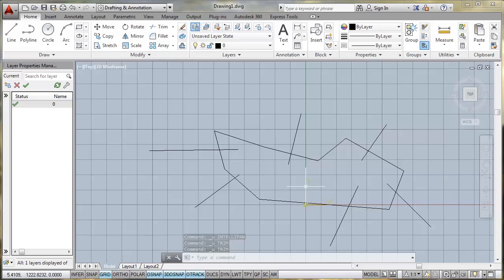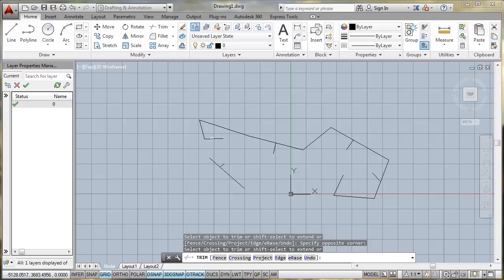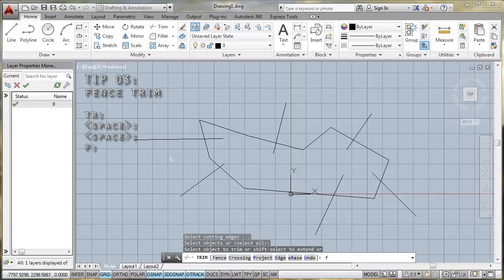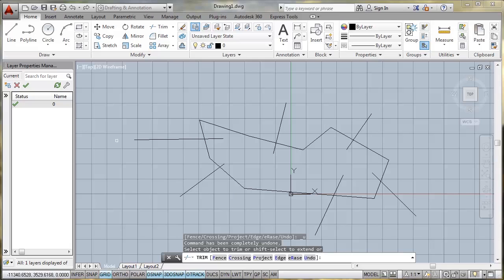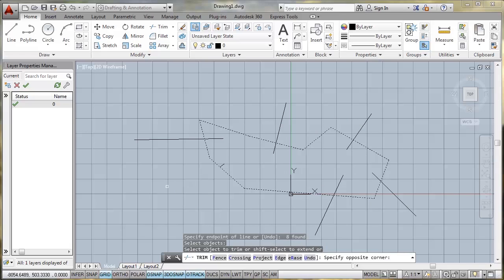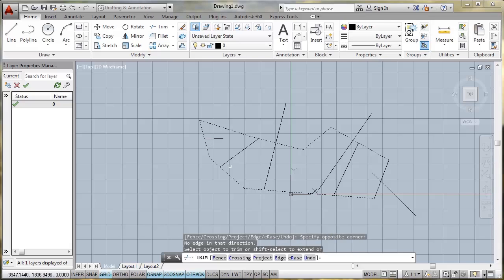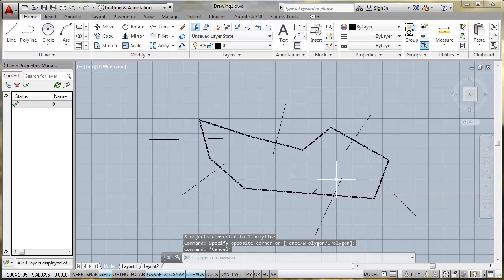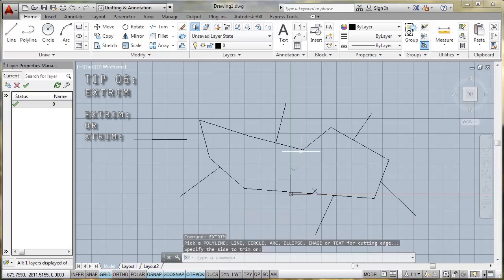AutoCAD Tutorial 6 trim tips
6 trim tips every student must know.
Trim All
Trim Fence
Trim Undo
Trim Extend
Trim Polygon
Extrim

markdt.net